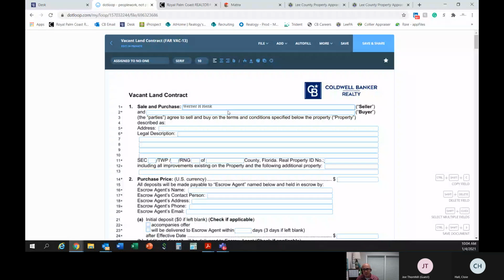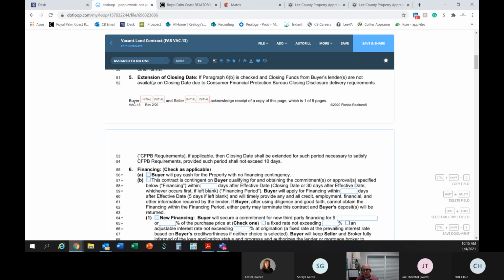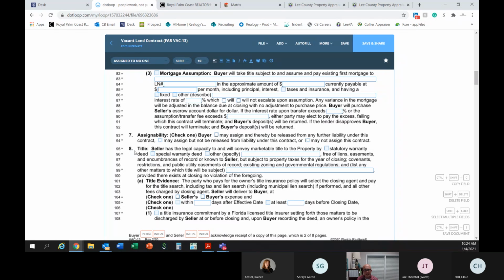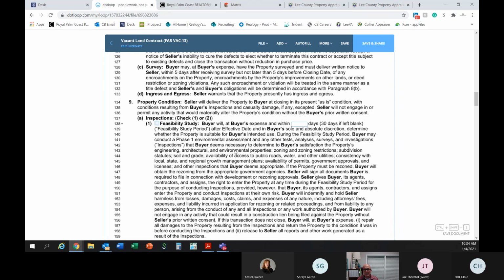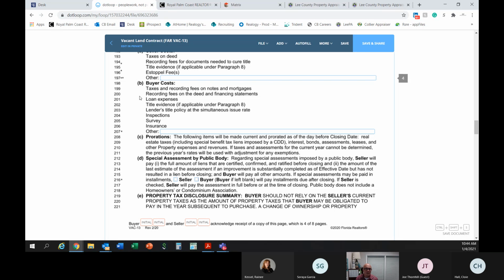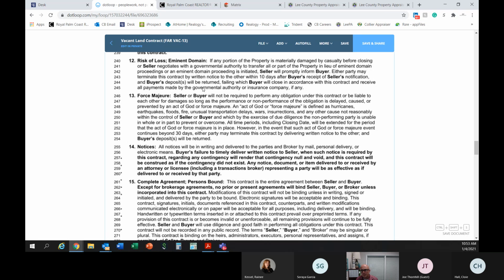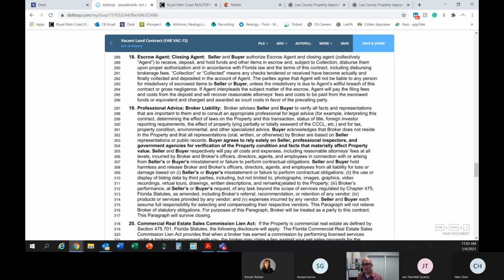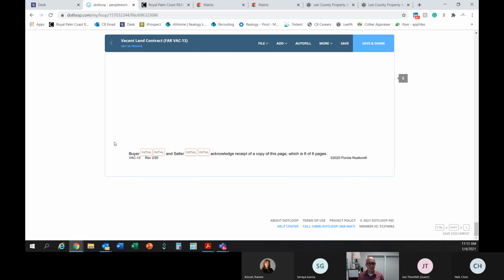Vacant Land Sales Purchase Contract FR BAR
Recorded 1/4/2020. FL FR/BAR Vacant Land S&P contract.